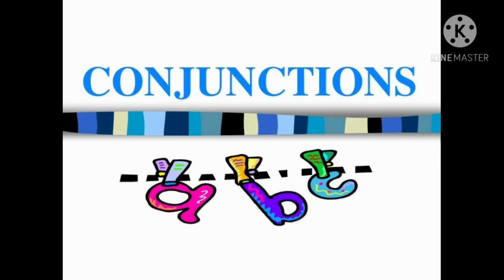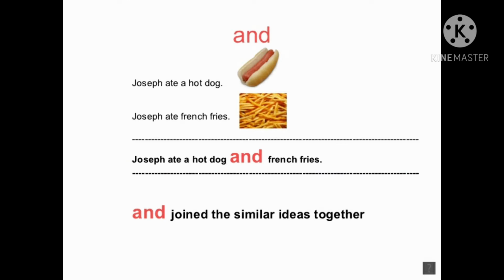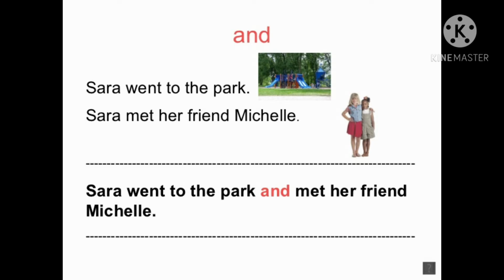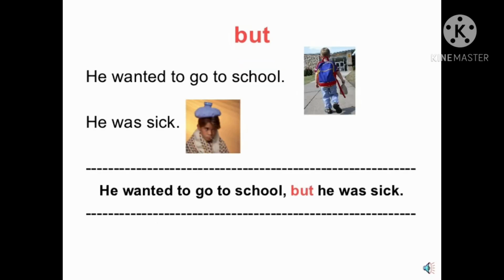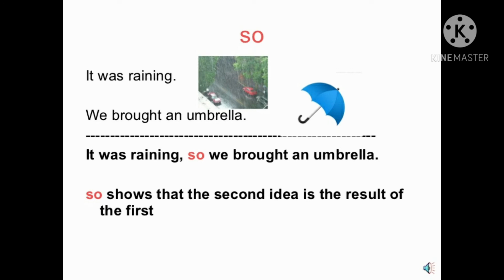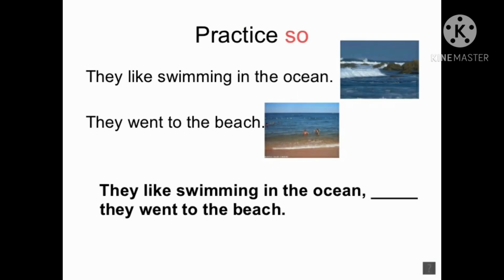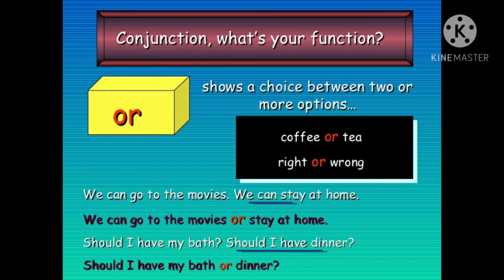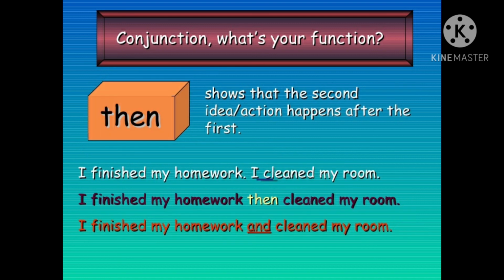Std-4 English grammar ch.10 "Conjunctions".(Explanation)